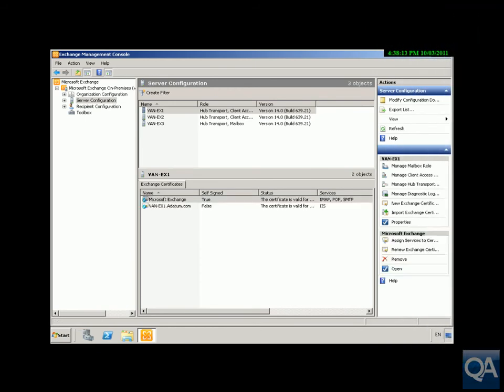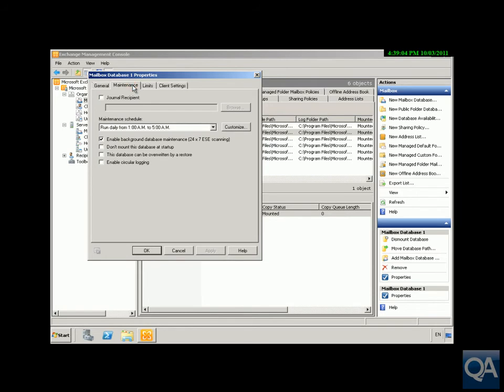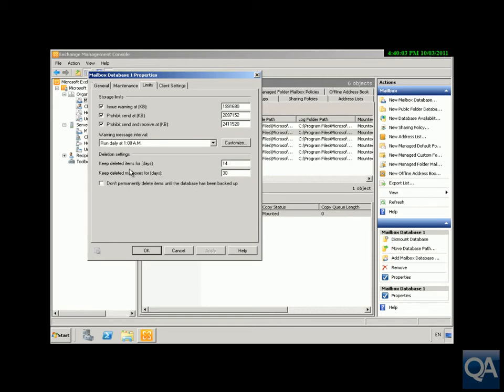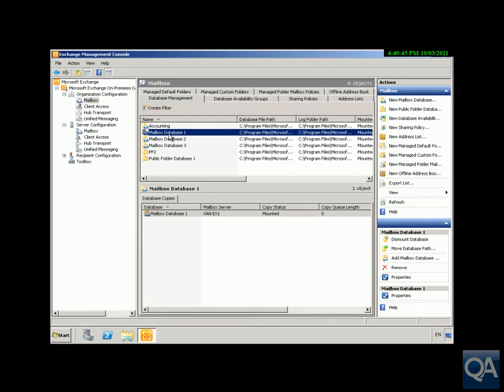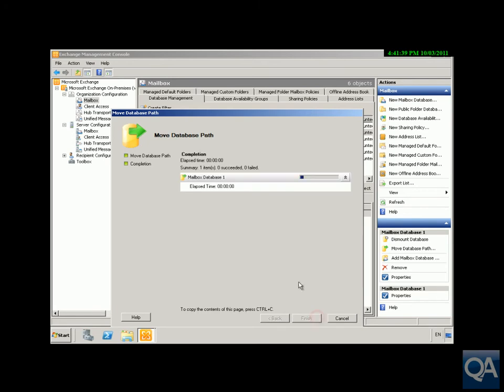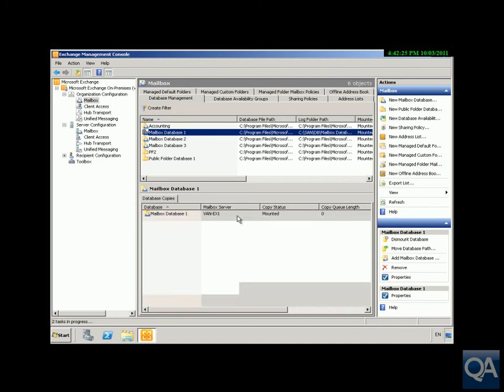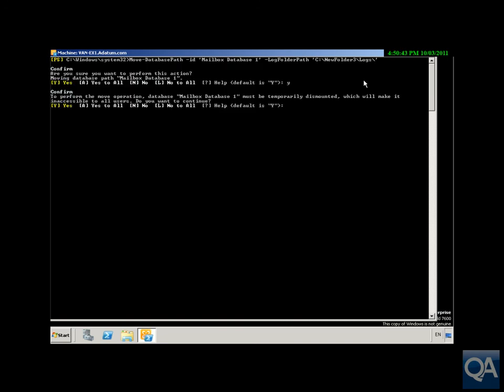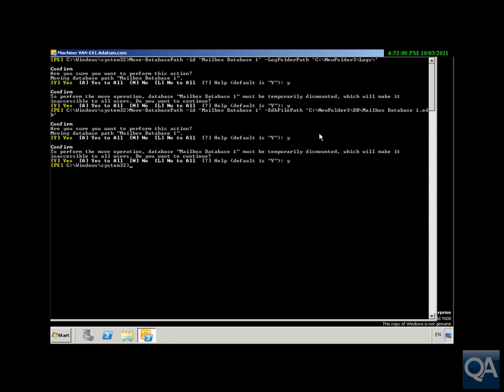Demo 7 Database Options.avi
Demonstration: Configuring Database Options